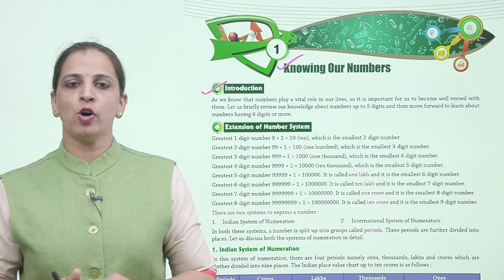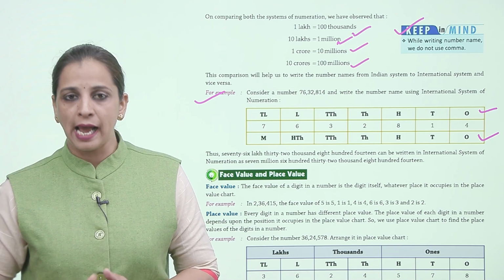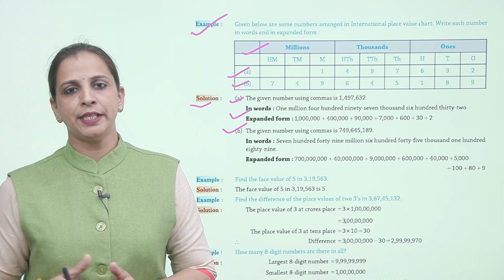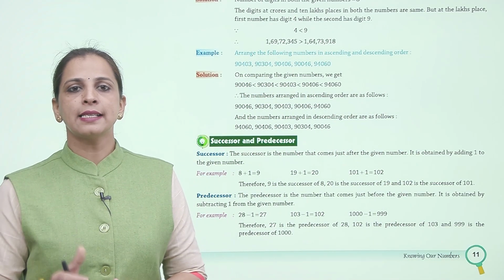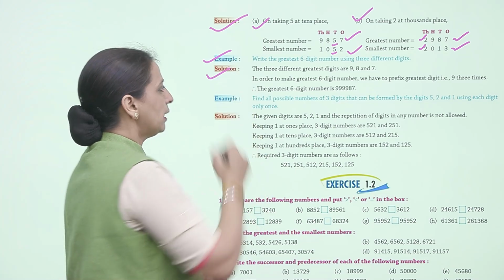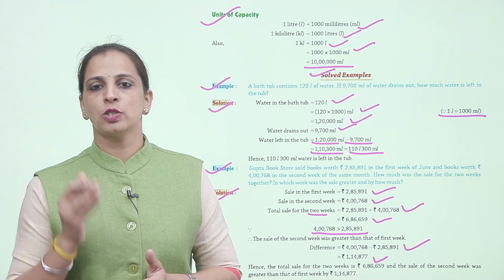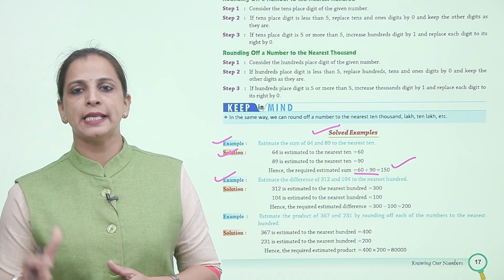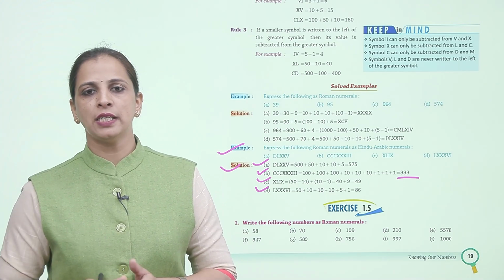Ch 01 | Learn Well Books | Math | Class 06 | Knowing Our Numbers | For children